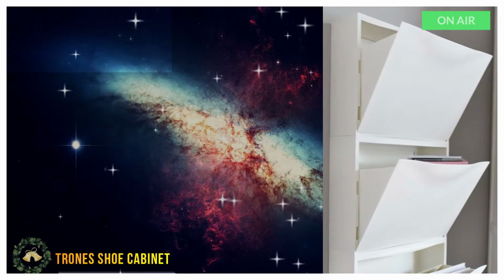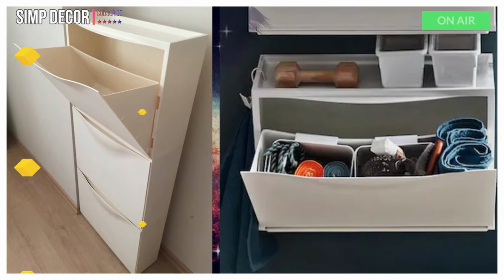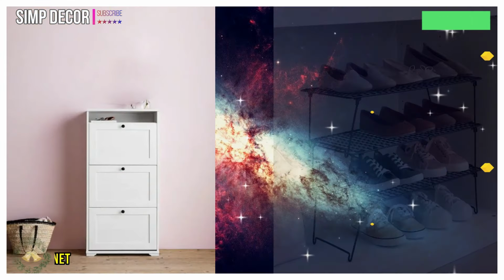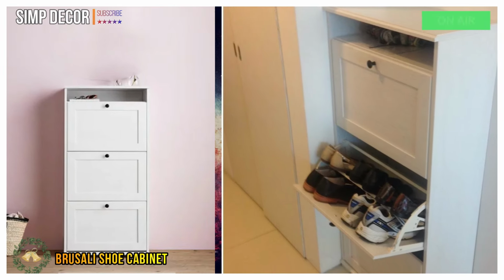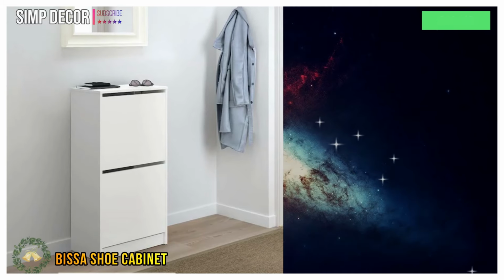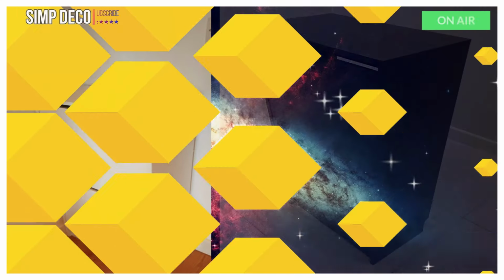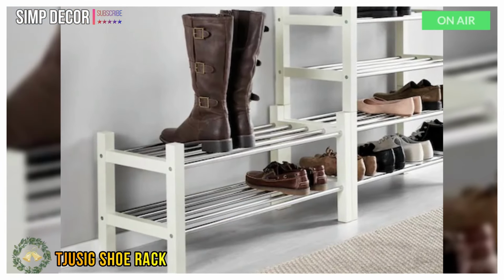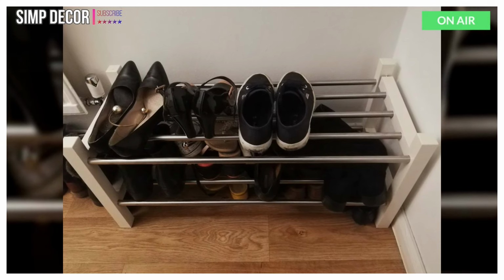10 Brilliant IKEA Shoe Storage Ideas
10 Brilliant IKEA Shoe Storage Ideas. shoe storage ideas for small closets / spaces.